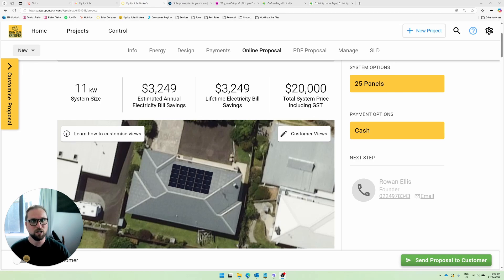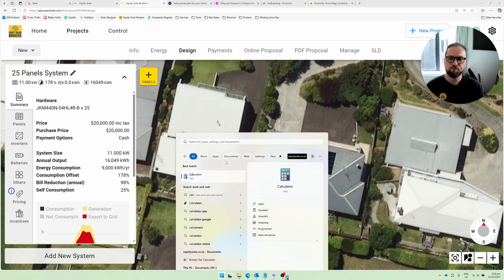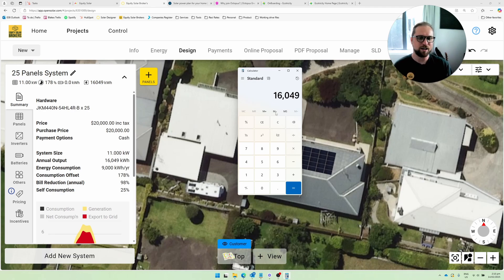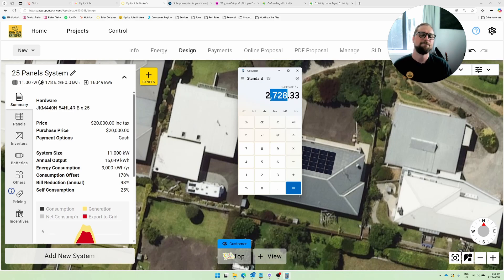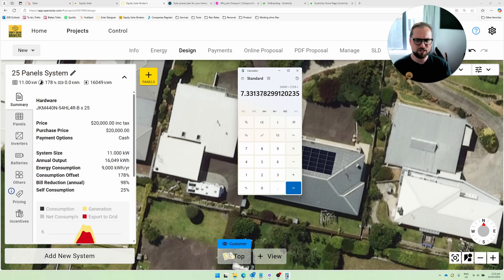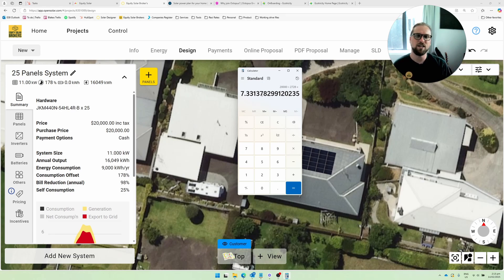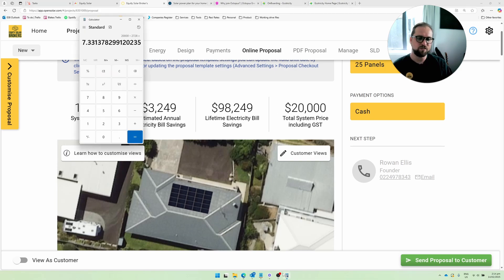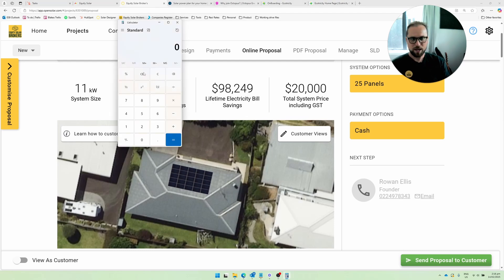Solar in NZ, without a battery | Is it worth doing?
The most common question asked by NZ consumers is 'should I get a solar battery.'

In this video, we explore the idea by speaking to indicative numbers taken from industry leading solar software.